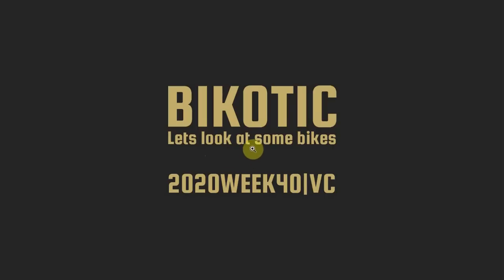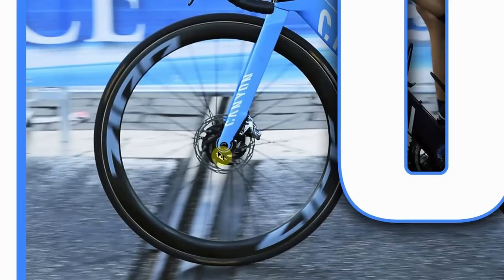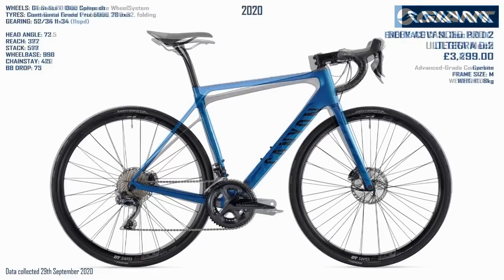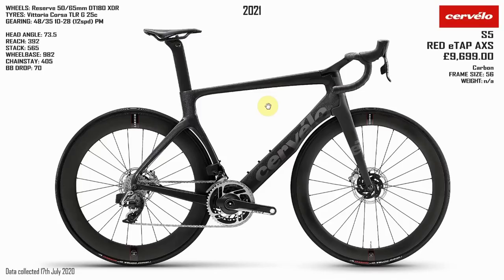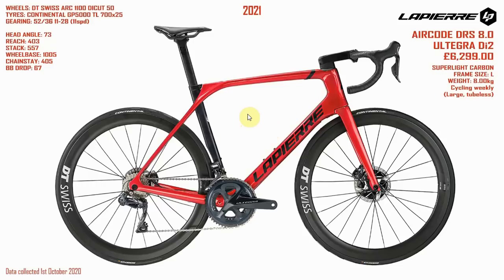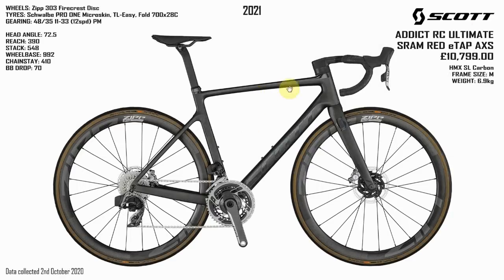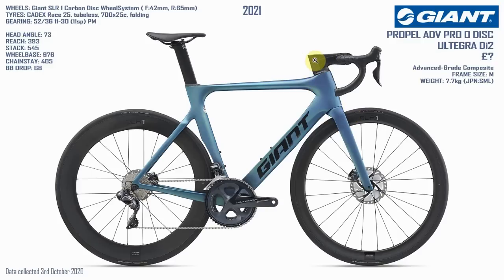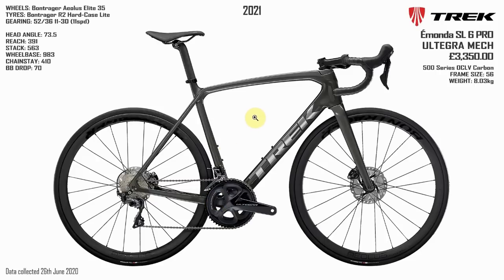BIKOTIC 2020WEEK40|VC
In this weeks video I compare a whole bunch of bikes suggested by my viewers!
00:37 CANYON ENDURANCE CF SL 8.0 Di2
01:19 CANYON ULTIMATE CFR DURA ACE Di2
02:26 CANYON AEROAD 2021
03:29 TREK DOMANE SL 6
04:15 TREK EMONDA SLR 9 eTAP AXS
04:22 SPECIALIZED ROUBAIX DURA ACE Di2
05:18 GIANT DEFY ADVANCED PRO 2
05:59 GIANT TCR ADVANCED SL 0 DISC
06:15 MERIDA SCULTURA ENDURANCE 7000-E
07:11 CERVELO CALEDONIA-5
07:31 CERVELO S-SERIES
07:55 SPECIALIZED TARMAC SL7
08:07 CERVELO S5
08:40 CERVELO CALADONIA
09:23 LAPIERRE XELIUS SL 700 Di2
10:09 LAPIERRE AIRCODE DRS 8.0
10:41 MERIDA REACTO TEAM-E
10:58 FACTOR OSTRO VAM eTAP AXS
12:19 BH G8 DISC 7.5
13:31 SCOTT ADDICT RC
14:17 SCOTT FOIL 2021
15:13 GIANT PROPEL ADVANCED PRO 0 2020
15:27 GIANT PROPEL ADVANCED PRO 0 2021
16:30 MERIDA REACTO FORCE-EDITION
16:48 SPECIALIZED TARMAC SL 7 PRO
17:38 TREK EMONDA SL 7 eTAP AXS